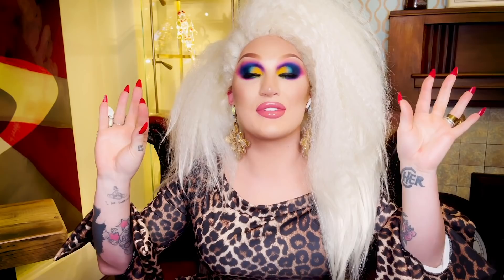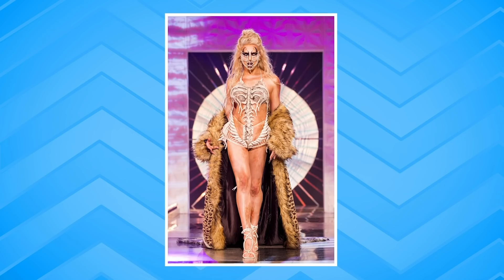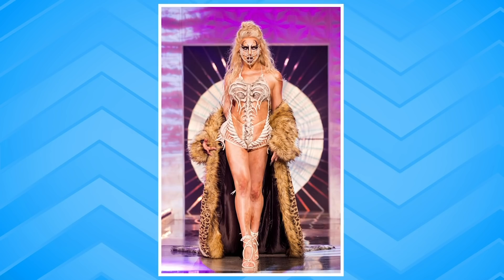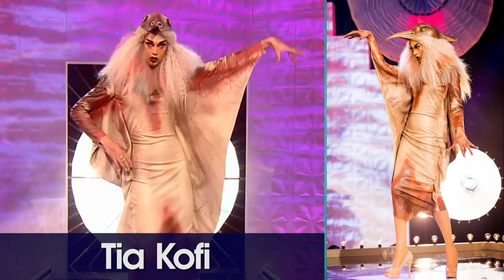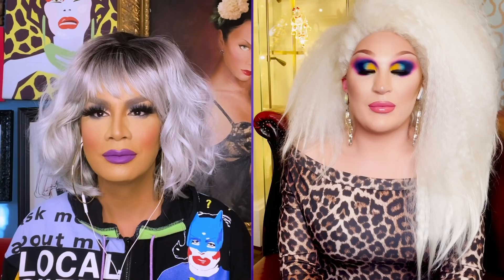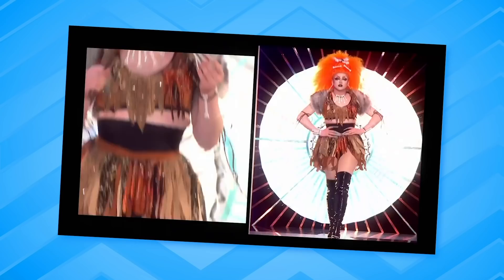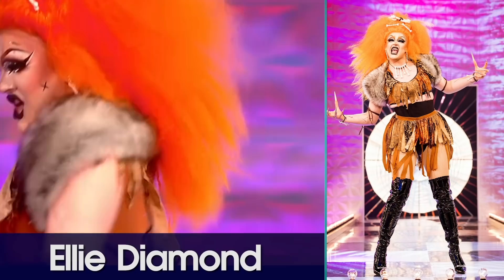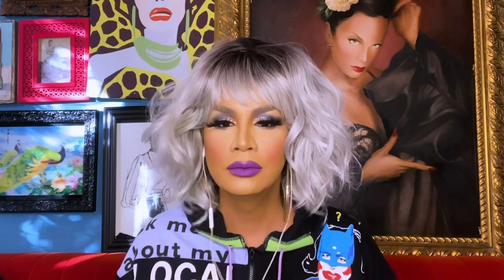FASHION PHOTO RUVIEW: RuPaul's Drag Race UK Series 2 - Preherstoric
Viv and Raj are back to toot and boot the queens' prehistoric looks, from Pebbles to bacterium.